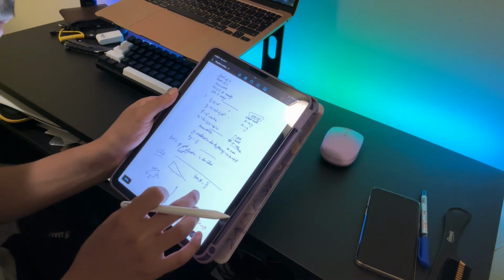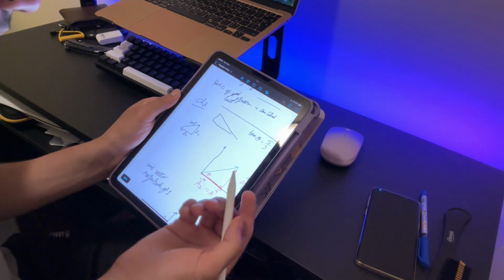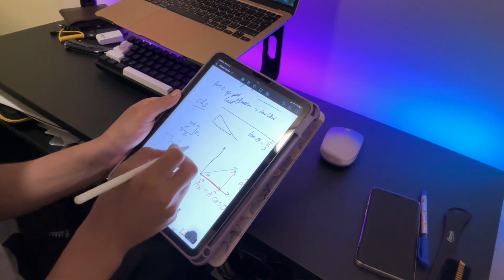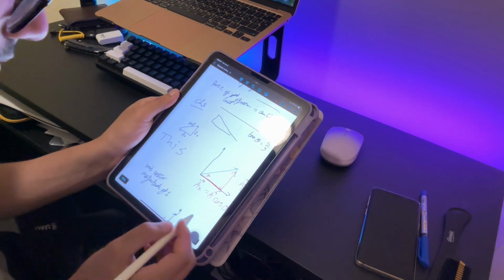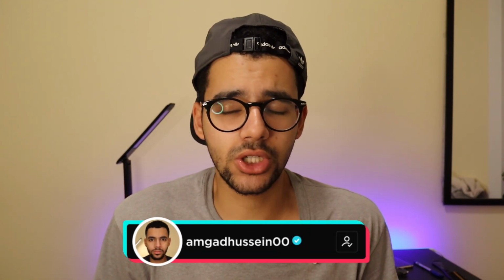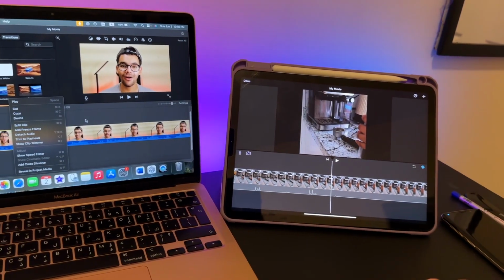You DON'T Need an IPad and here is why...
I have been an IPad user and honestly it is not what it seems to be, i thought it is a legitimate laptop replacement when it is not even close, it seems like an iPhone on Steriods.  Let me know all of your thoughts !!

TikTok ➡️ Since the Tiktok page link does not work on youtube for some reason you can search for me on Tiktok @amgadhussein00